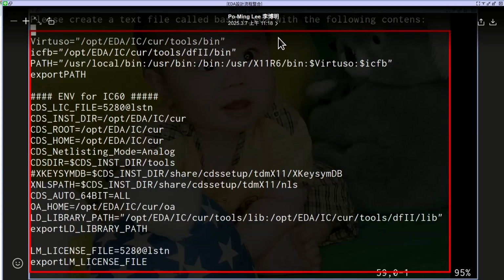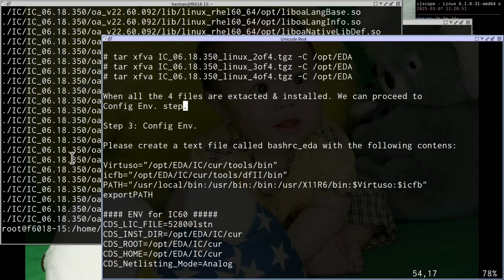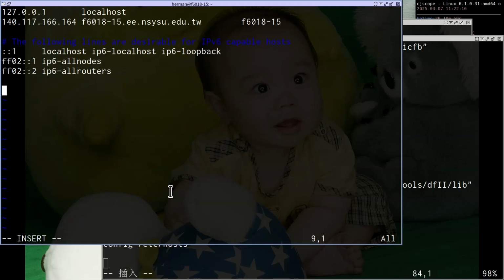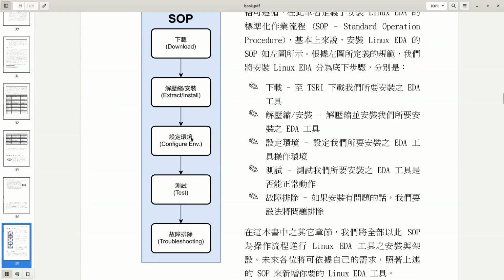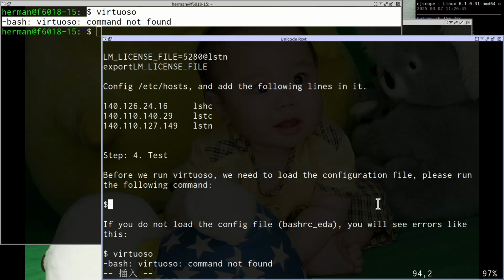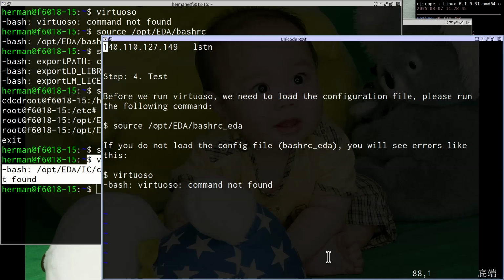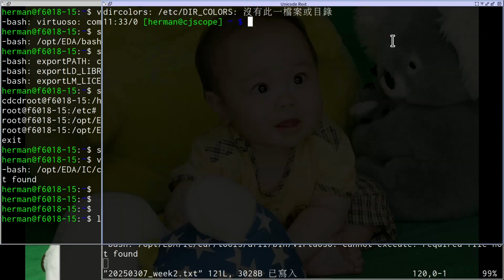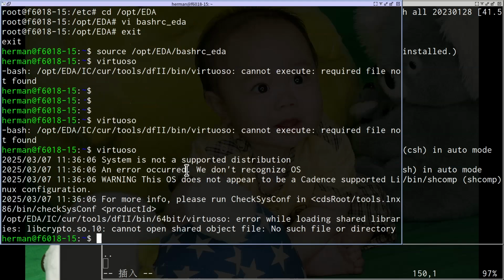Week2d - Cadence Virtuoso Installation #4 (END)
00:00:12 Create bashrc_eda
00:00:23 Please learn how to use vi
00:01:40 Configure /etc/hosts
00:02:01 Configure License Server
00:04:10 Use normal user to run EDA tools
00:05:56 First error
00:07:23 Modify /bin/sh soft link
00:08:02 Install csh ksh
00:10:32 Missing library